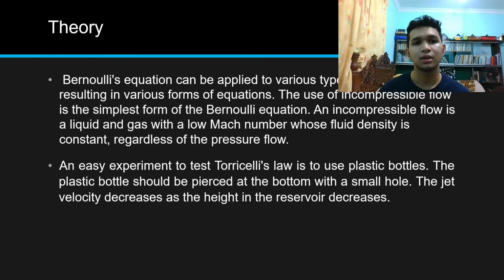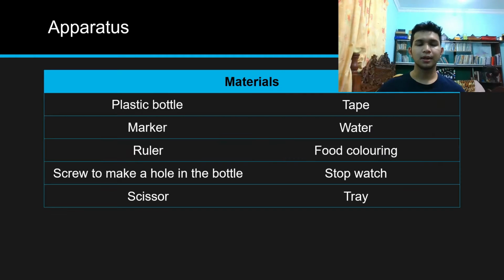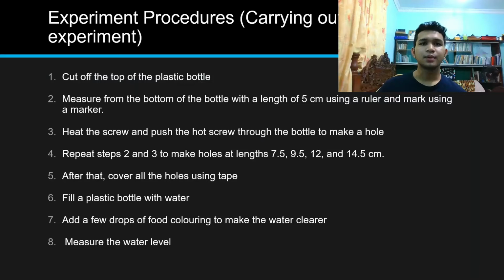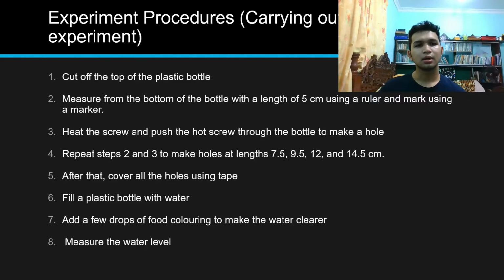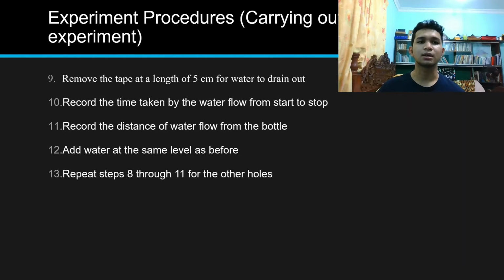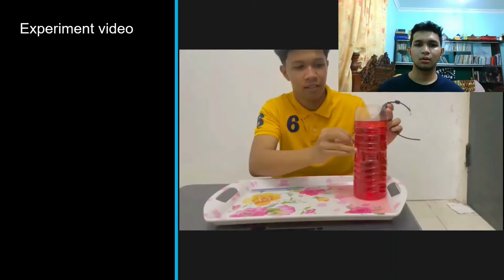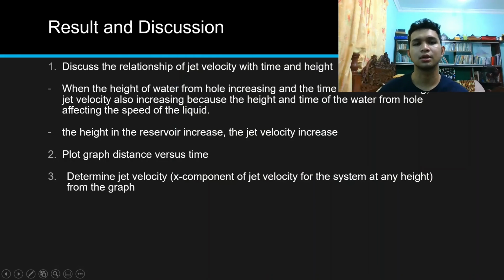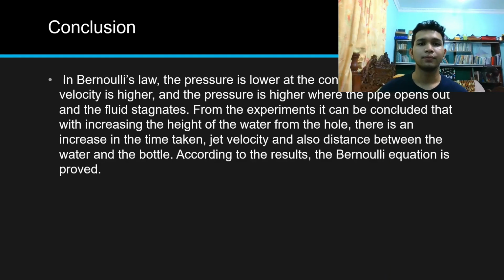Project 2 (BET1303): Bernoulli's Law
Group members:
1. Farisha Azra binti Ahmad Tarmizi (TE21007)
2. Muhammad Iqwan Hakimi bin Kamaruzaman (TE21037)
3. Muhammad El Hafizuddin bin Hamzah (TE21039)
4. Siti Noor Absarina Rohayu binti Ahmad Badri ( TE21044)